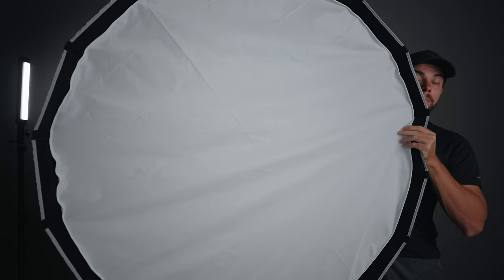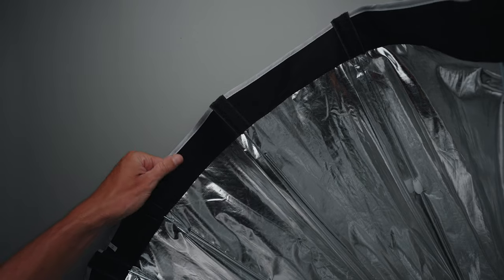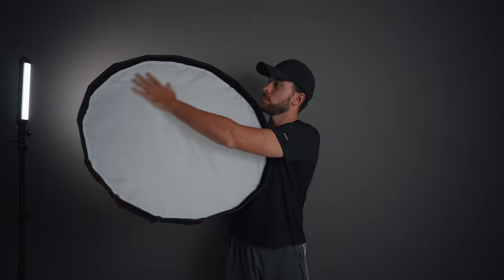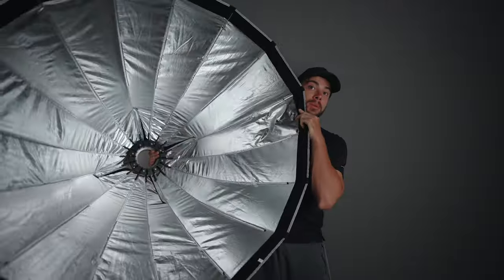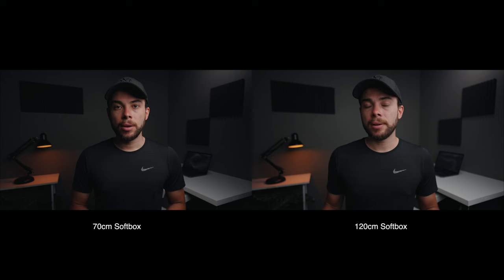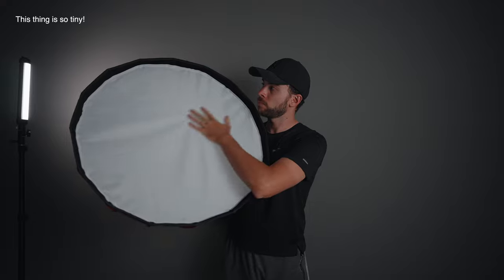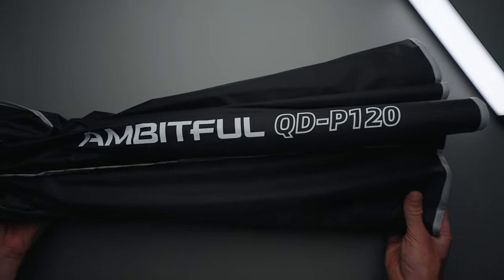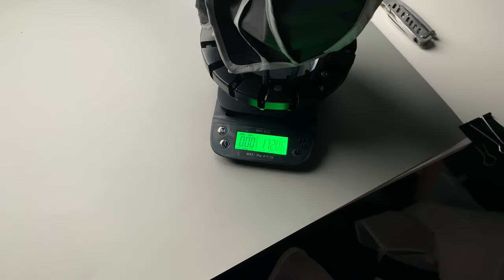AMBITFUL 120cm Budget Softbox Review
My camera
Second camera
Main lens
Field monitor
Key light
RGB light stick
Wireless mic
Lav mic
Shotgun mic

0:00 - Intro
0:12 - What's in the box?
0:22 - Build quality
1:22 - Weight
1:51 - Why you need a big softbox?
3:06 - 120cm vs 70cm softbox comparison